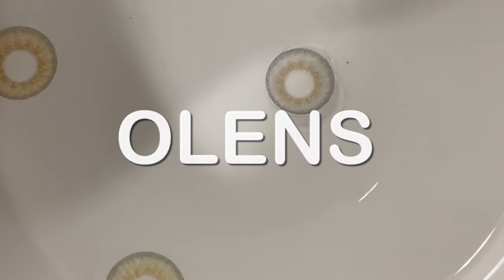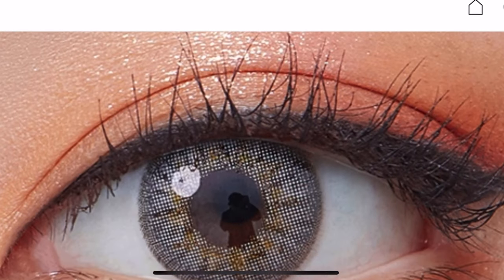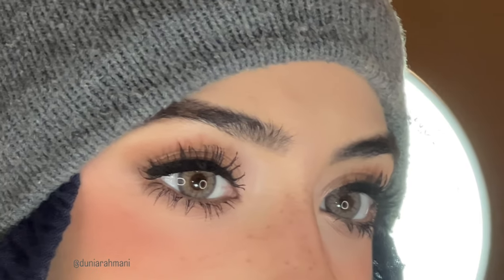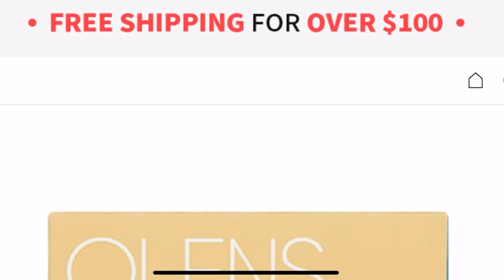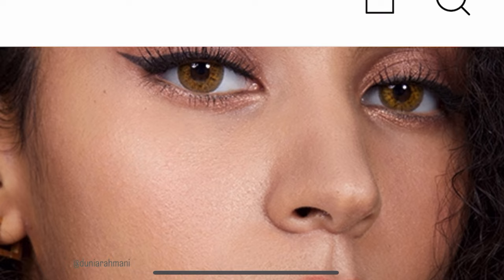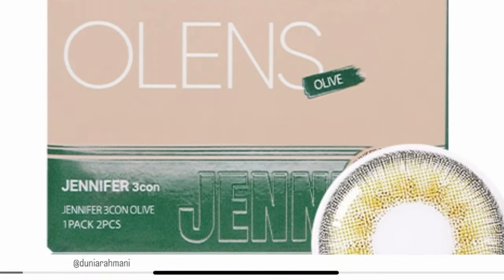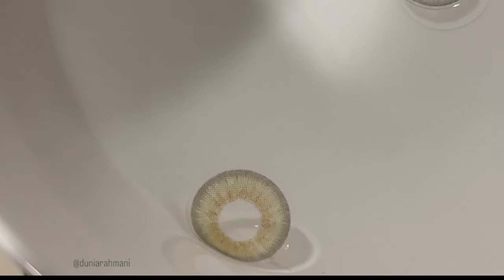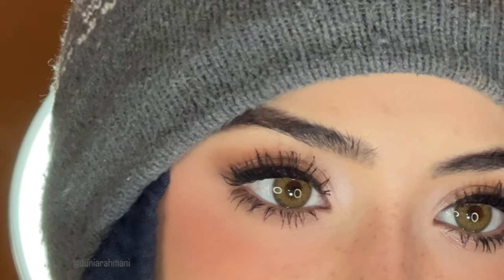OLENS JENNIFER | All Colors Olive Gray Hazel